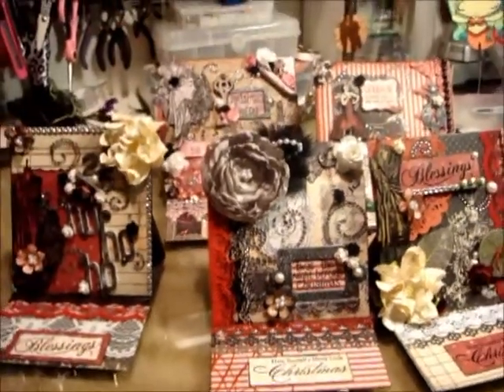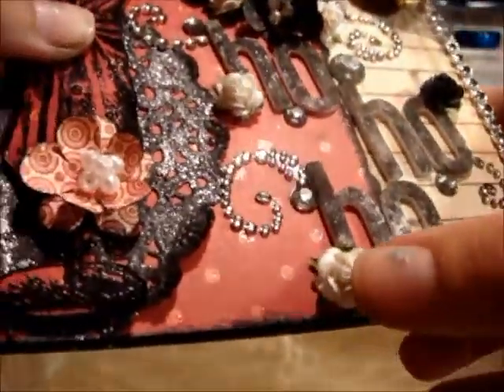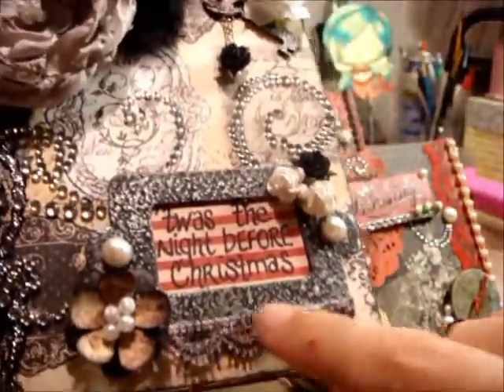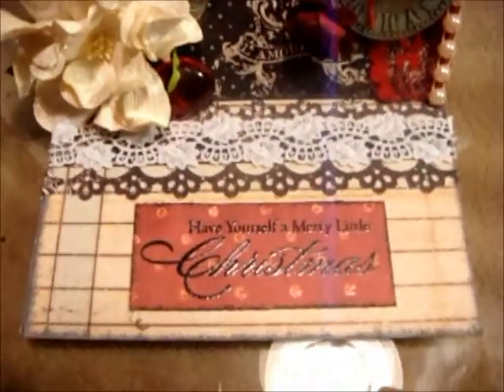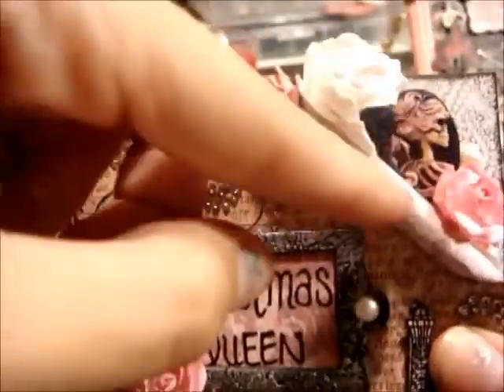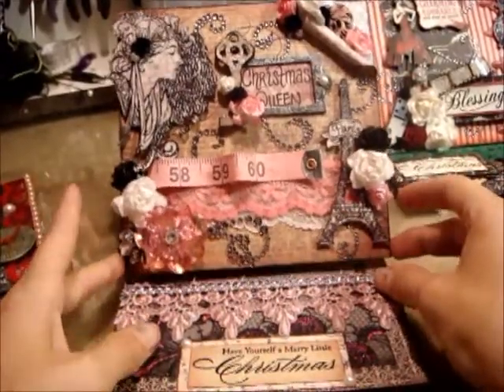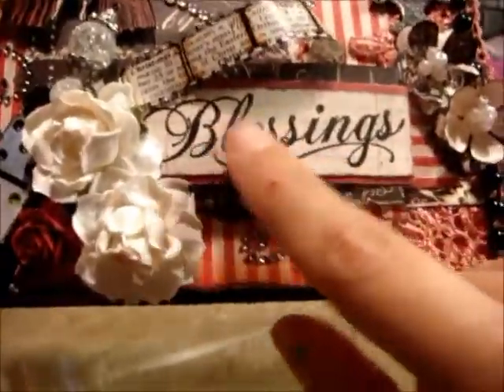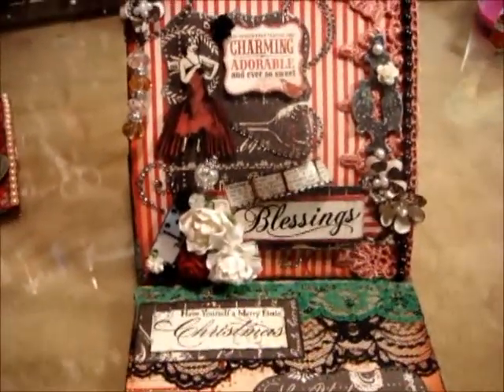5 Christmas cards to share :)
First of the Christmas cards i've made this year!!!